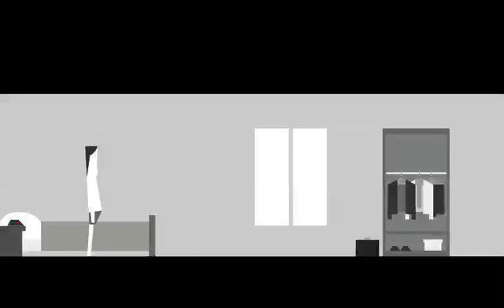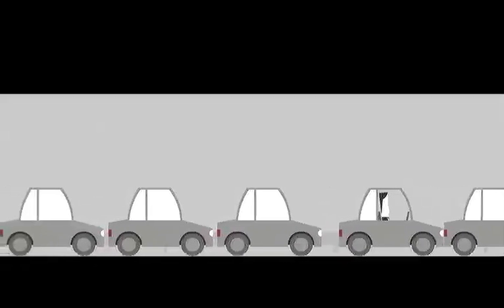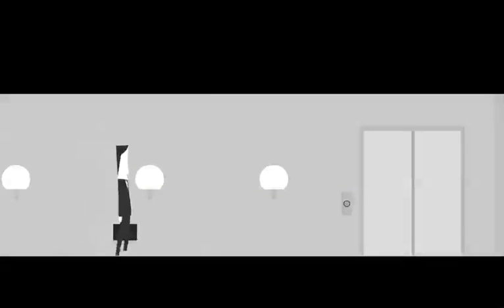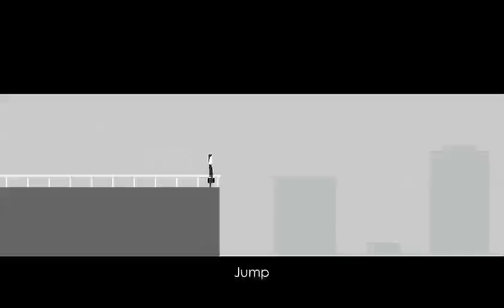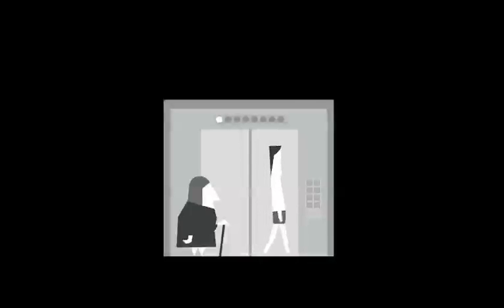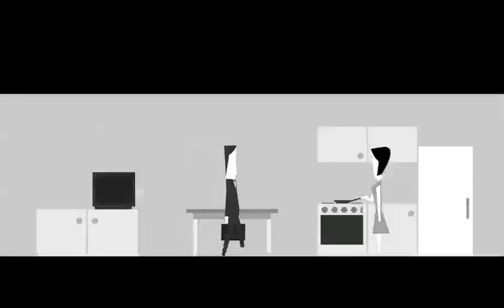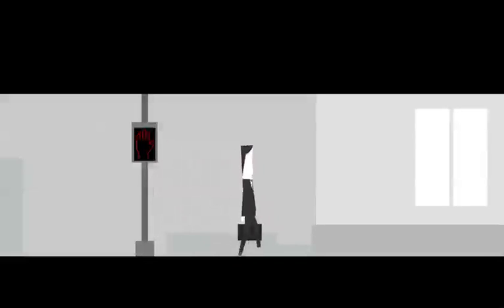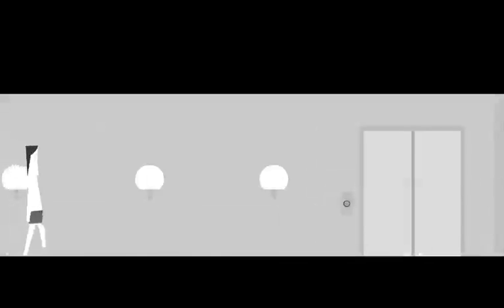Let's Play Every day the same dream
We start and finish the game AT THE SAME TIME!!!